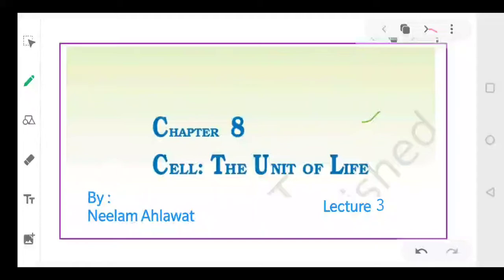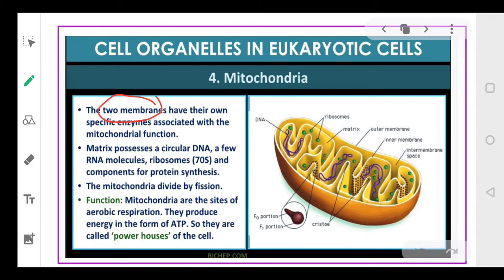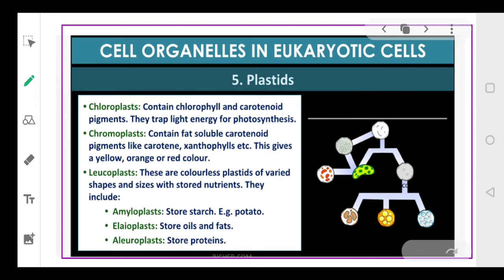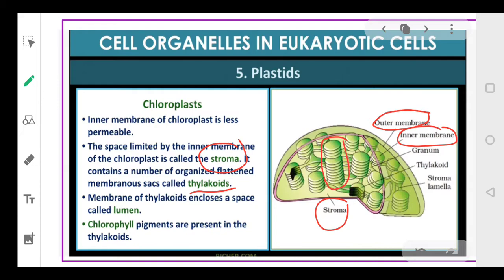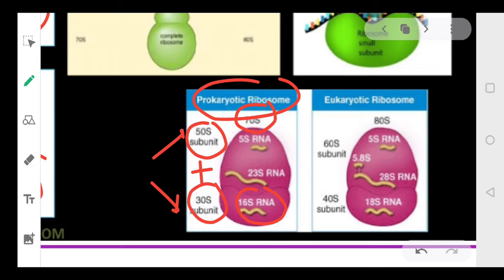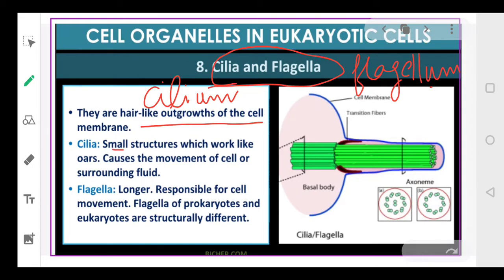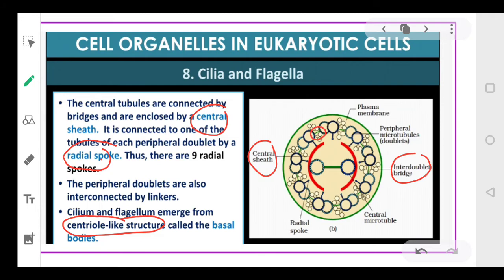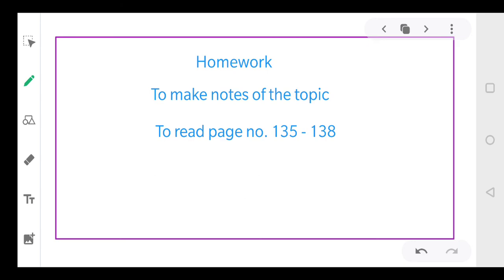7/09/20, Ch 8, lecture 3, Class11,Biology